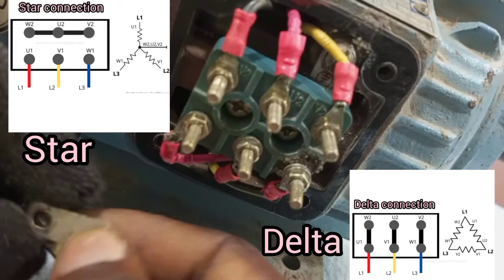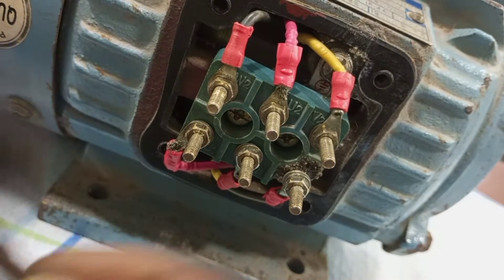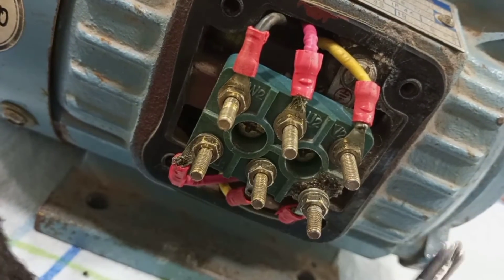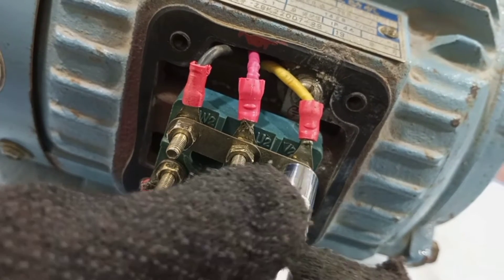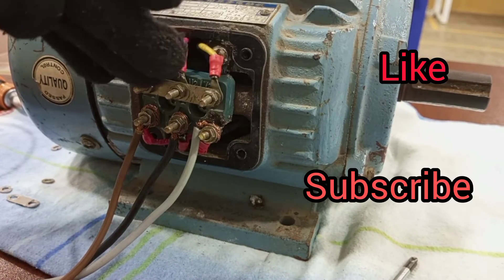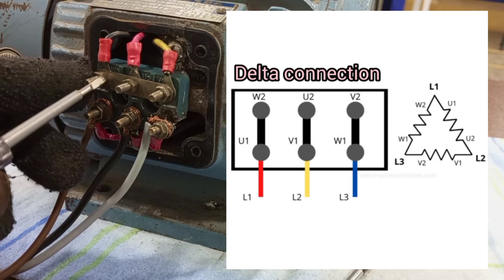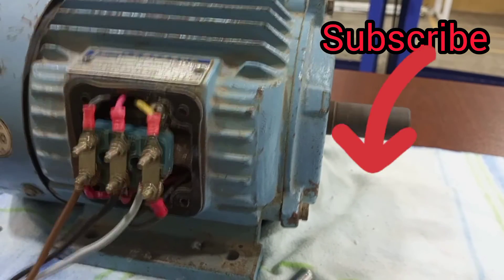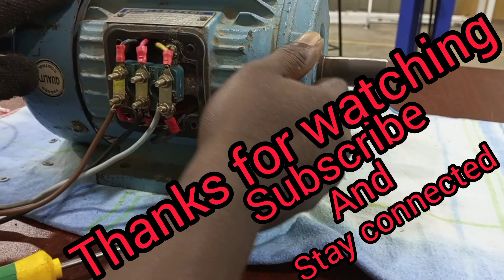how to connect 3phase motor in star or Delta.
this video is a practical demonstration of how to connect a three-phase motor in star or delta at the terminal block. to make it more practical, power was supplied to the motor after each of the arrangements.